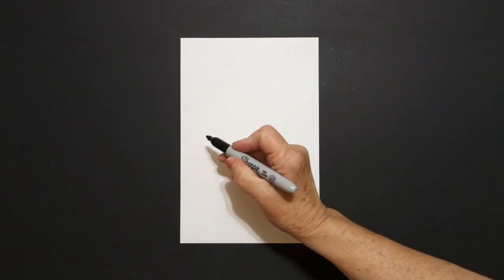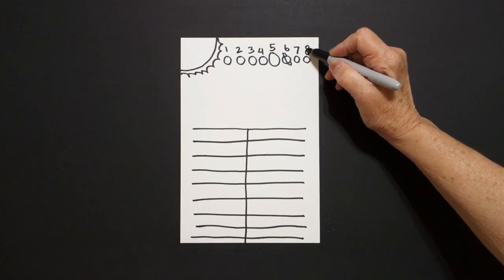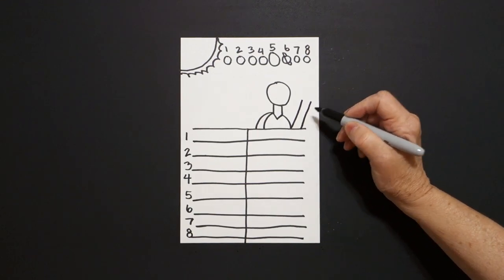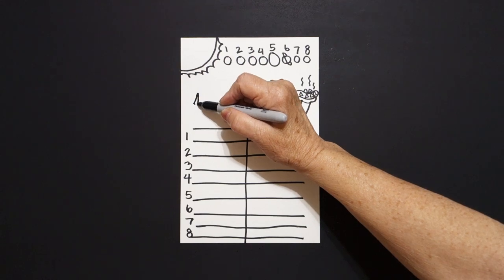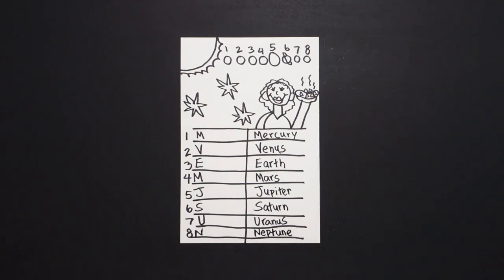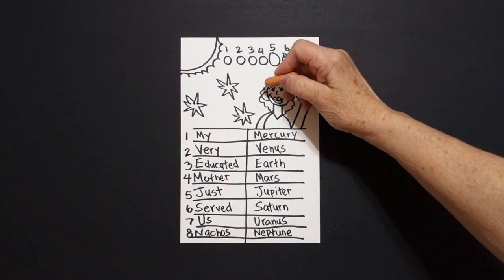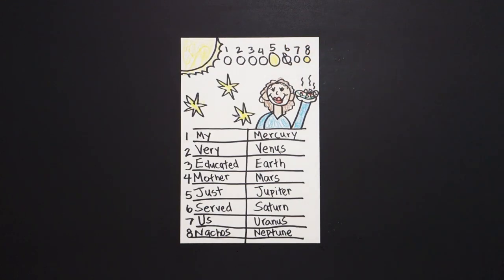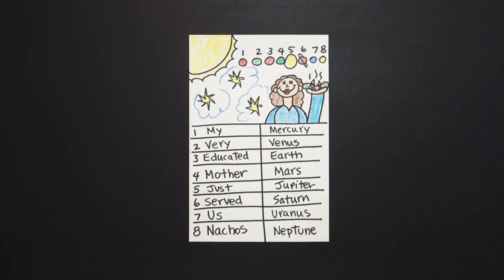Let's Draw a Solar System Chart with the Planets in Order!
Easy to follow directions, using right brain drawing techniques, showing how to draw a Solar System Chart with the Planets in order!